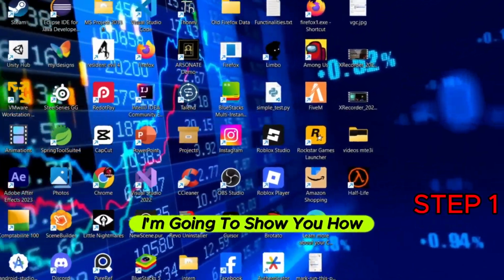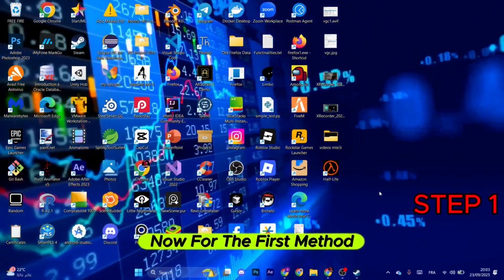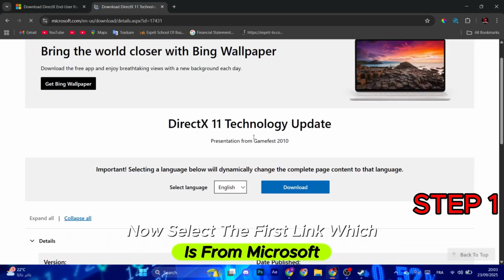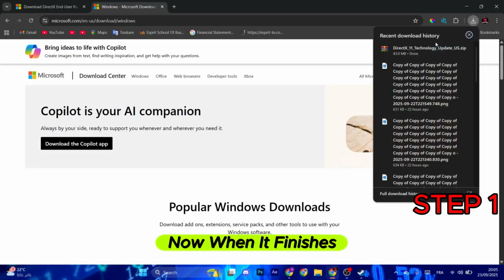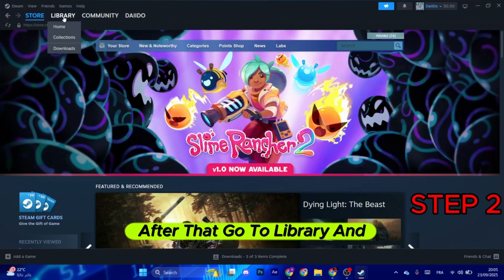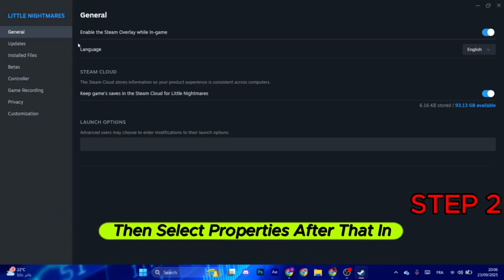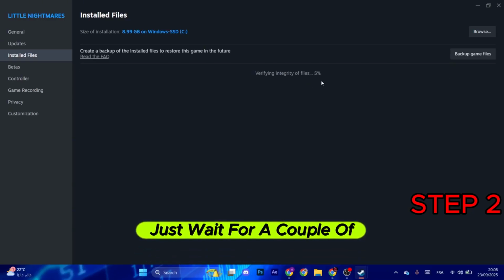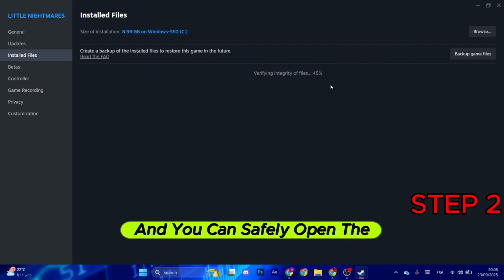How to Fix Counter Strike 2 "This Application Requires DX11" Error (Quick & Easy 2025 Guide)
Are you getting the “This application requires DX11” error in Counter Strike 2 (CS2)? 😓 Don’t worry — in this quick & easy 2025 tutorial, I’ll show you how to fix this DirectX issue and run CS2 smoothly. 🎮

✅ In this video, you’ll learn:

Why CS2 shows the DX11 required error

How to update your graphics drivers (NVIDIA / AMD / Intel)

How to install the latest DirectX 11 on Windows

Checking if your GPU supports DirectX 11

Other troubleshooting steps for Windows 10/11